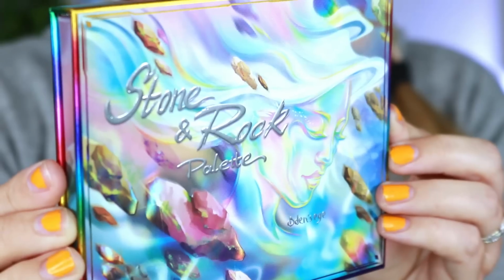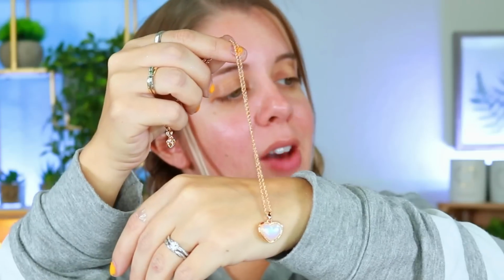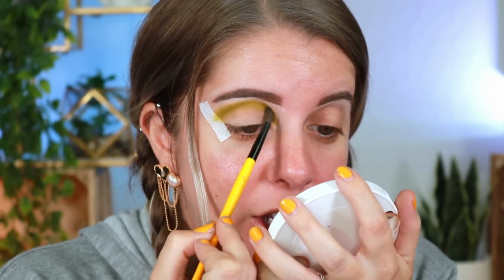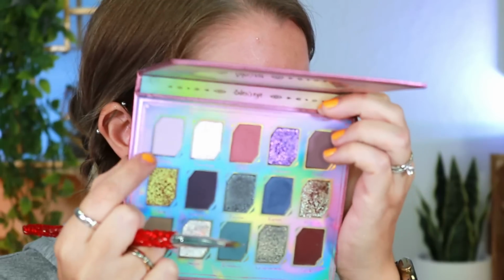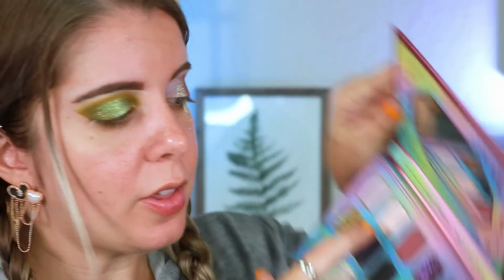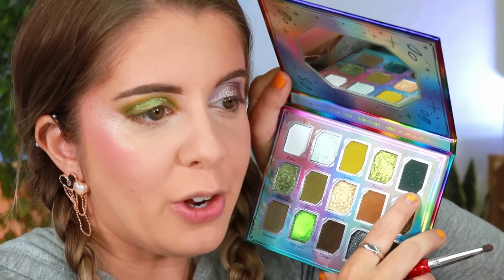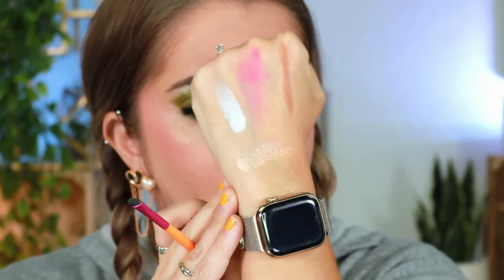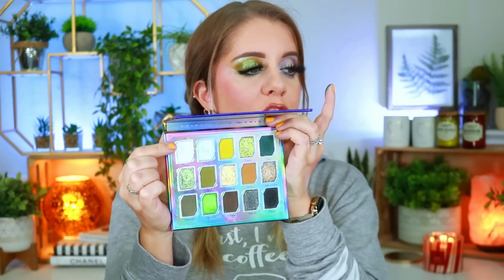NEW! Oden's Eye Jord Divine Collection! | This *MAYBE* The Best One Yet!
Hey guys!
In today's video I review the new Oden's Eye Cosmetics Jord Divine Collection! This collection is launching with two palettes! The Stone & Rock palette and the Jewels & Gem palette! This was gifted to me in PR! So thank you so much!

This collection will launch on 5/20 at 11am EST/ 9am PST

✨Products Used ✨
Elf Power Grip + 4% niacinamide
Revlon Illuminance skin loving foundation in 213
Loreal infallible waterproof concealer in 325
Maybelline Fit Me Setting power in Fair/Light
Essence baby got bronzer in cinnamon spice
Loreal infallible 24 hour blush in confident pink
Mac Extension fiber mascara
Jaclyn cosmetics Bourbon lip liner
Almay Go wild lipstick
NYX this is milky gloss in choco latte shake
Hard candy 12 setting spray

Allie Dawson
52 Riley Road # 356